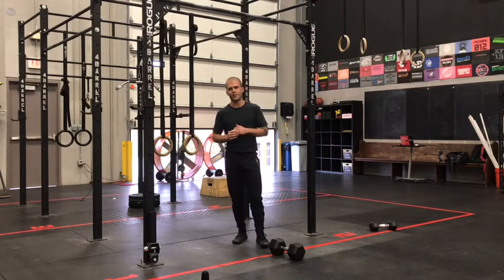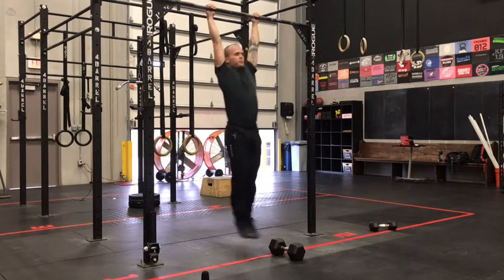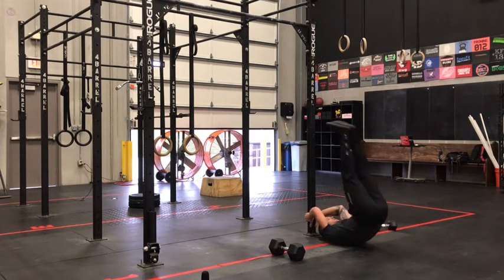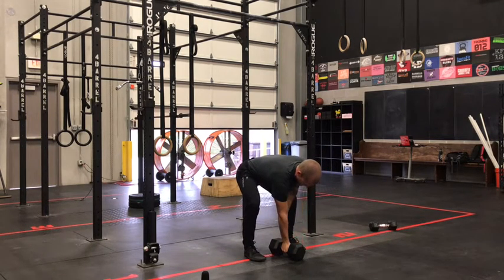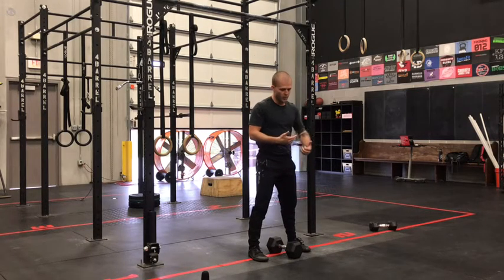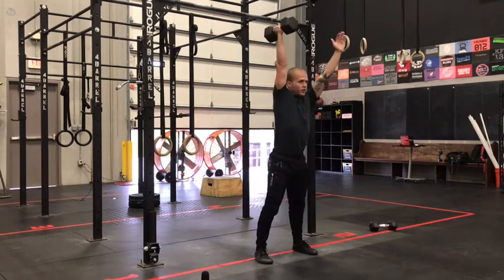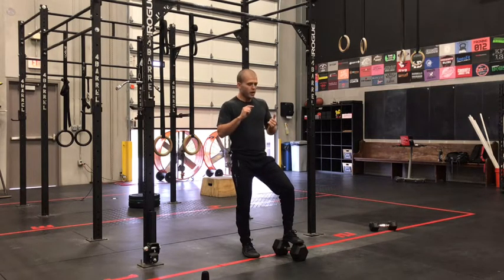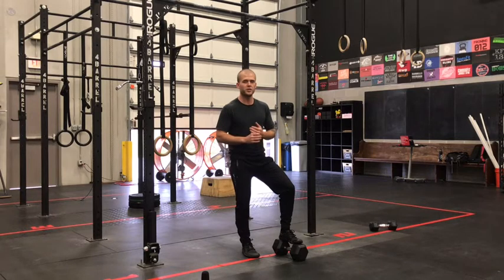4B Metcon, In-Gym, Fri 10.16